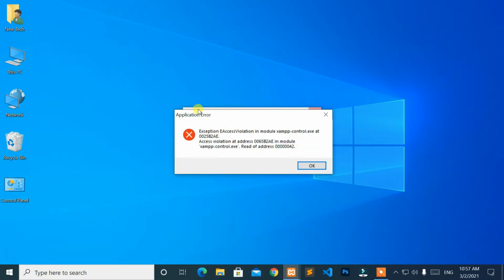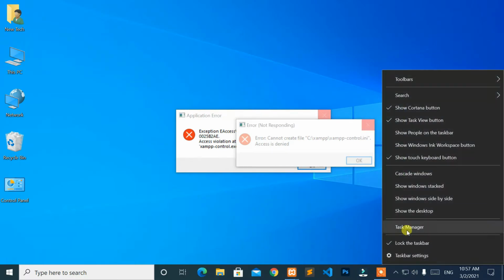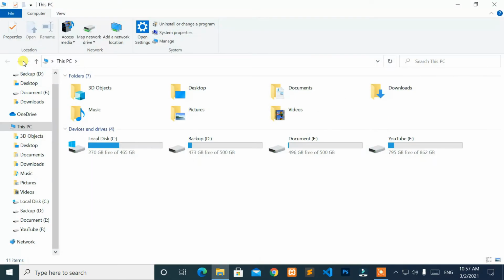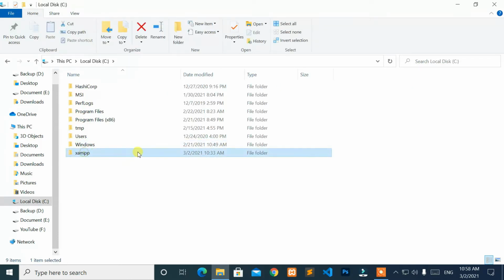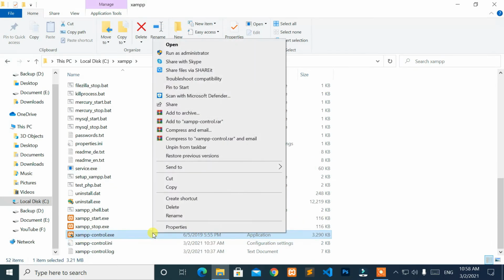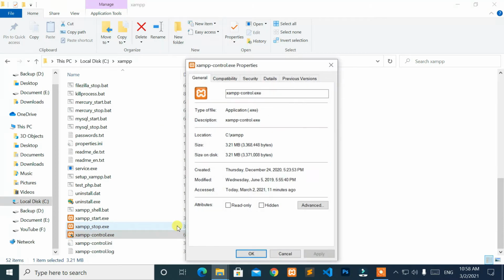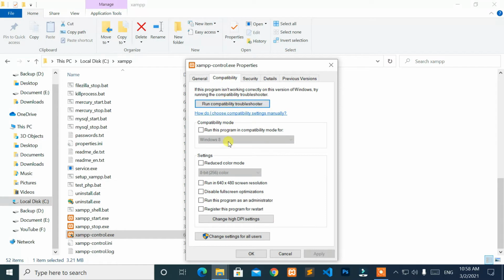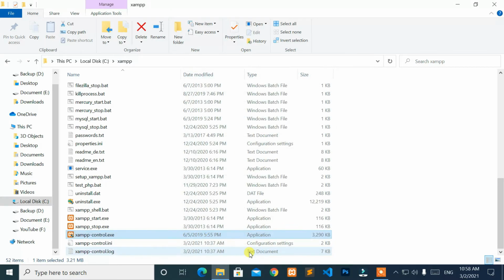FIX - Error: Cannot create file | C:\xampp\xampp-control.ini | Access is denied.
Error: Cannot create file "C:\xampp\xampp-control.ini". Access is denied.

In this video, you will learn how to fix the error of the XAMPP application Cannot create file "C:\xampp\xampp-control.ini", Access is denied.
This error usually appears on the screen when you want to quit your XAMPP application. Opening the XAMPP application as an administrator will solve this issue.